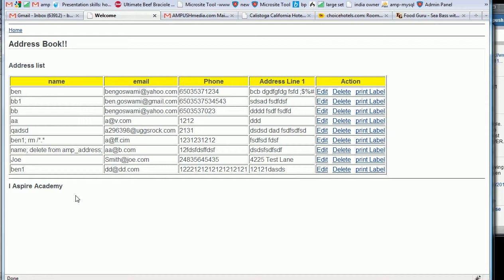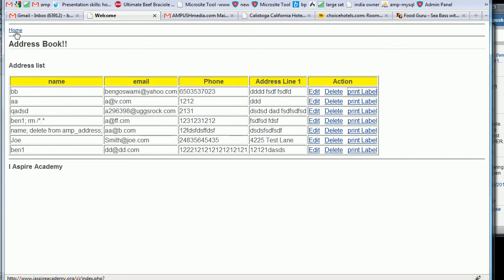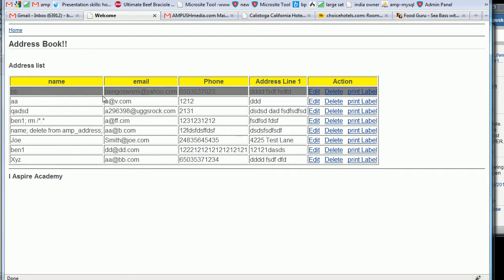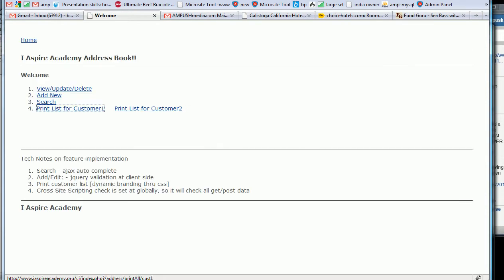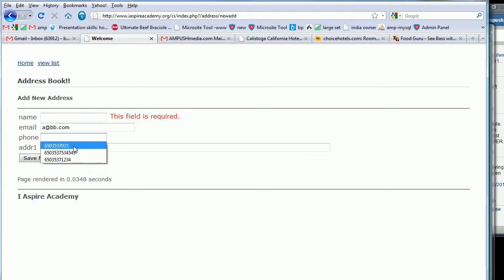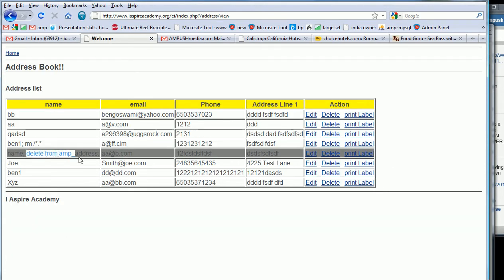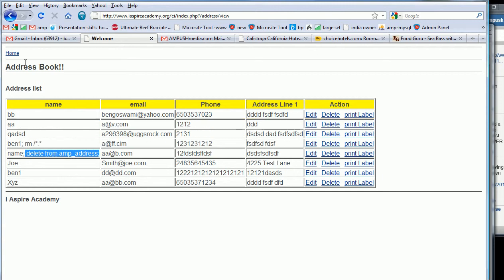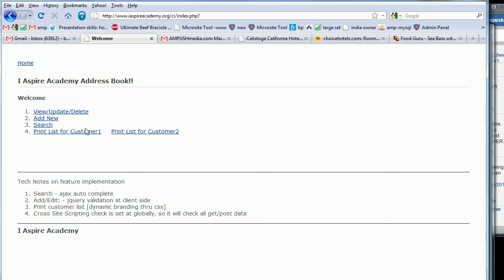PHP Tutorial 91 Address book project overview